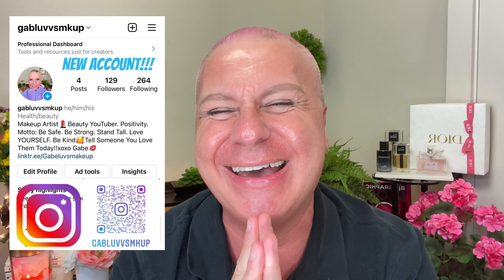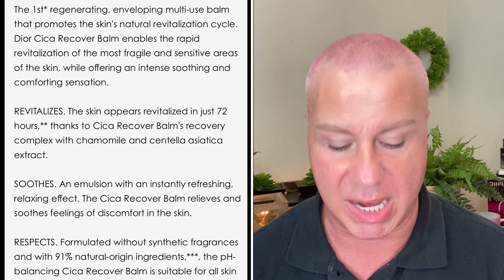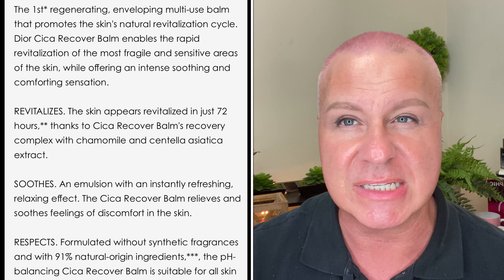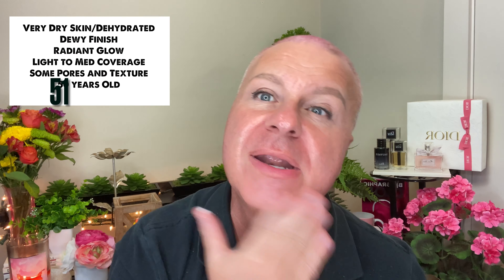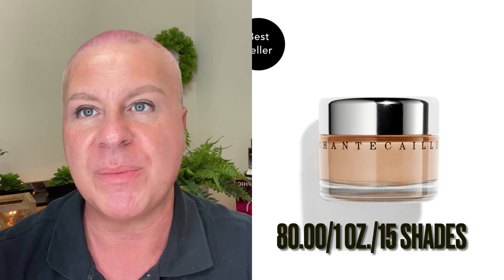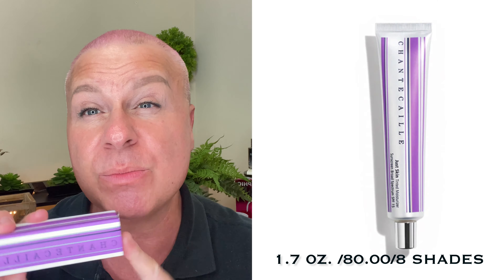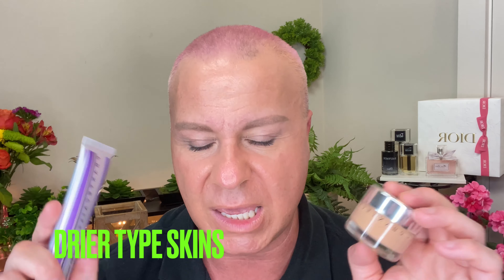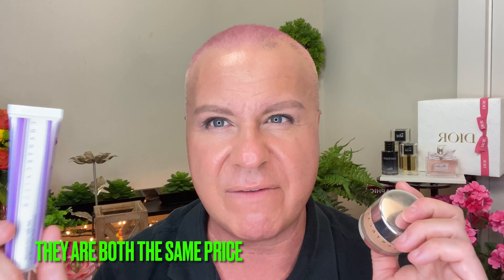CHANTECAILLE VS. CHANTECAILLE /DIOR CICA RECOVER/DIOR LIP TINTS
⏳TIMESTAMPS⏳
MAY INTRO
WELCOME-.24
DIOR CICA RECOVER BALM-1:58
NATASHA DENONA FACE GLOW-3:32
CHANTECAILLE OIL FREE FUTURE GEL FOUNDATION-4:43
CHANTECAILLE JUST SKIN TINTED MOISTURIZER-5:46
APPLICATION-8:51
CHANTECAILLE CAMOUFLAGE PEN/FINAL THOUGHTS-15:42
DIOR ADDICT LIP TINTS-21:39

👋👋👋HEY EVERYONE!!! HERE IS ANOTHER ONE FOR YOU!! I HOPE YOU HAVE LIKE THESE THIS WEEK.  💜

GLOWY AND HOEY IS USED BY @scottbarnes4976 AND HE USES IT SOMETIMES.  JUST LETTING YOU KNOW I DIDN'T COME UP WITH IT!!

OTHER CREATORS AND BRANDS IN THIS VIDEO:
Chantecaille Beauté @lisajmakeup @BKBEAUTY @SWANBEAUTY @Dior @NatashaDenona

SWAN BEAUTY

MAKE SURE TO FOLLOW ME ON @instagram I WAS HACKED IN EARLY MARCH AND HAD TO START ALL OVER AGAIN.  MY NEW ONE IS:

🛍🌷🛍🌷SHOPPING LINKS AND PRODUCTS USED IN ORDER

DIOR CICA RECOVERY BALM
NATASHA DENONA FACE GLOW PRIMER
CHANTECAILLE FUTURE SKIN OIL FREE GEL FOUNDATION HAZEL
CHANTECAILLE JUST SKIN TINTED MOISTURIZER WHEAT
CHANTECAILLE LE STYLE CAMOUFLAGE CONCEALER PEN IN 4C
DIOR ADDICT LIP TINTS IN 251

TOOLS
SONIA KASHUK FACE SPONGE
BK BEAUTY 101 BRUSH

Rephr Brushes
BK Brushes
Bergdorf Goodman

The Shop-Charles Rojas feat. Kennan Ward
Waves By Founder
Vera Calm By Divide By Nine

Be Safe😷
Be Strong💪
Be Proud🥲
Stand Tall🌳
Love yourself❤️

🦋💐🐝🌺💋XOXO Gabe